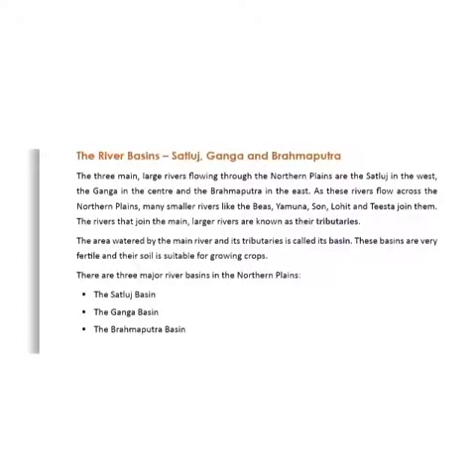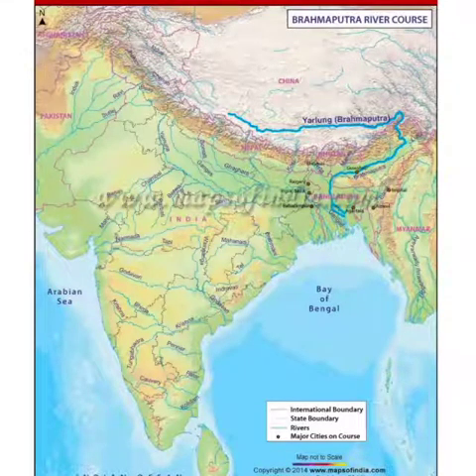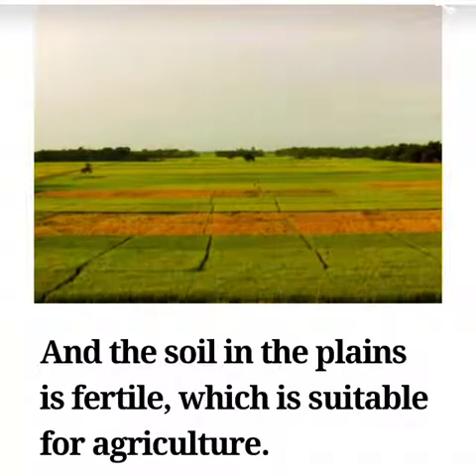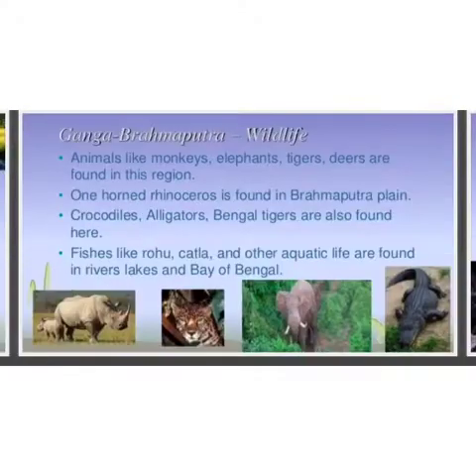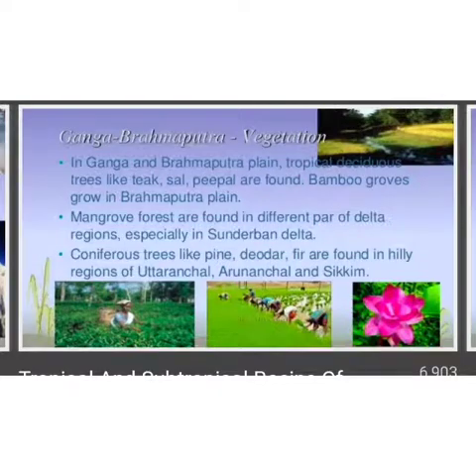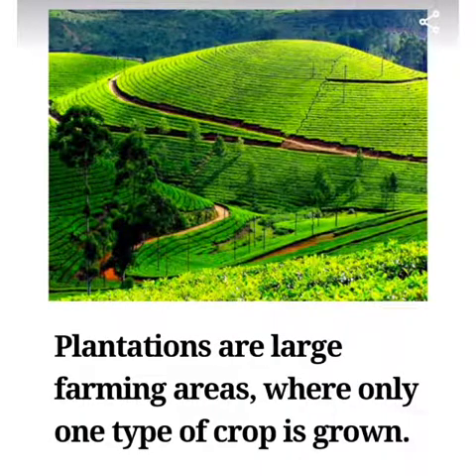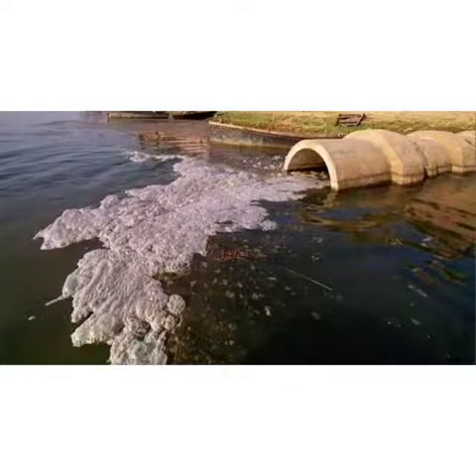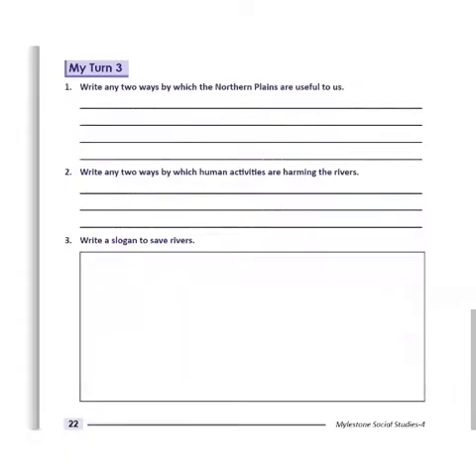Class - IV Subject - Social Science Chapter - 5 Northern Plains Topic - The Brahmaputra Basin